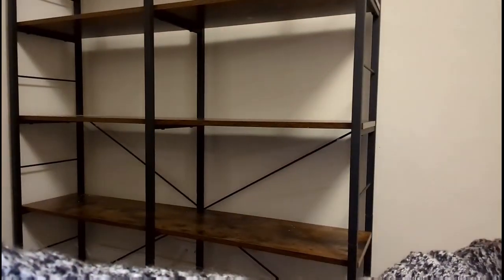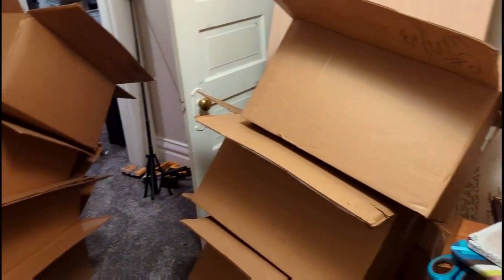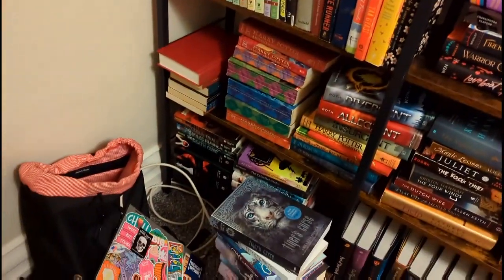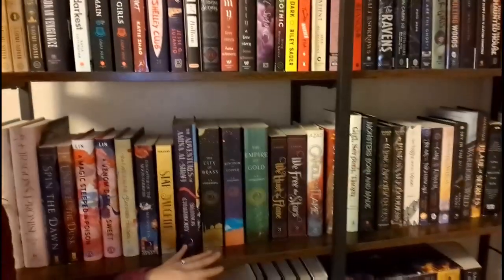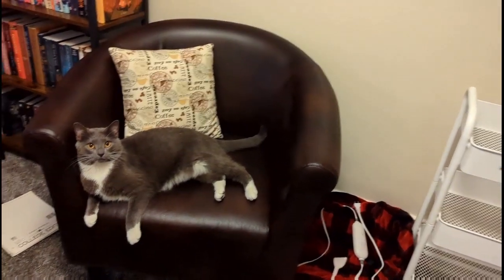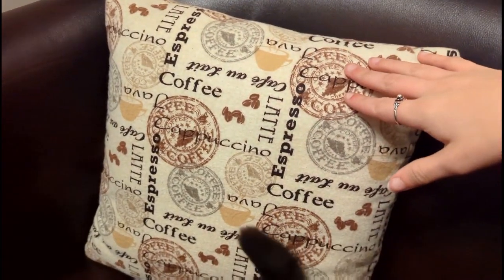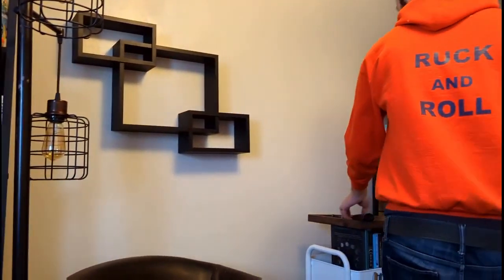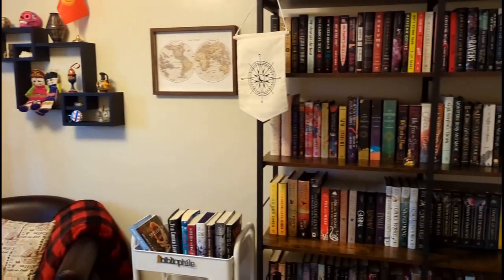Book Room Set Up Vlog | Organizing my Home Library!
Hey everyone! Long time, no see. I've been setting up our Book Room/Home Library these past couple of months and I am very excited to share it with you all!

Goodreads: Laura's Lil Library
Amazon wishlist: